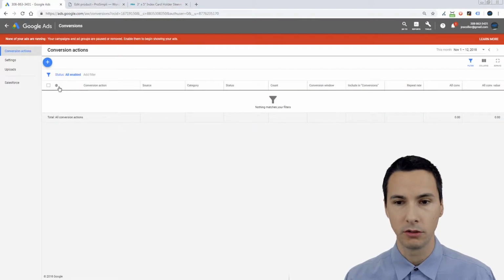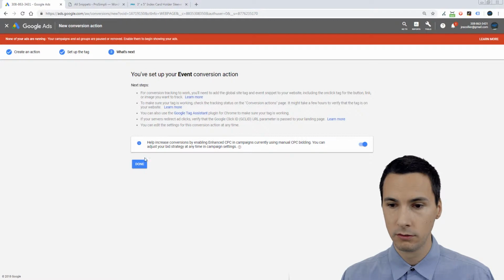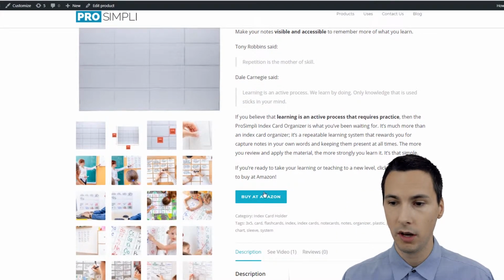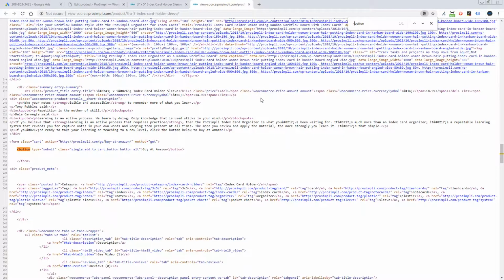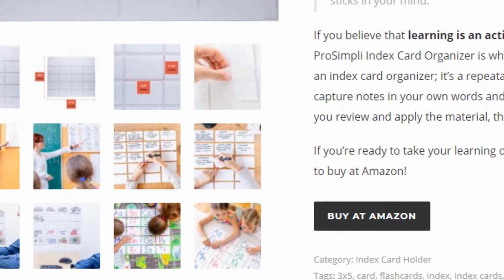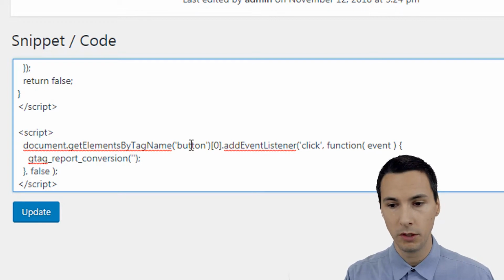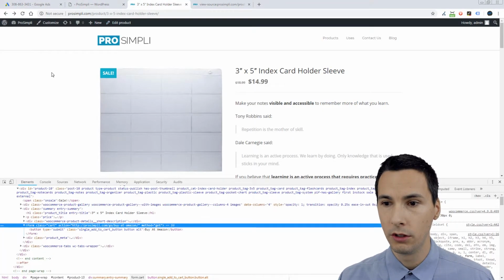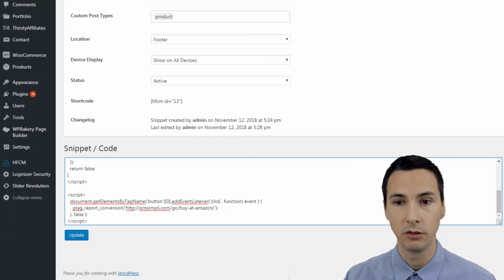gtag js: Button Click Conversion Event using getElementsByTagName - Part 11